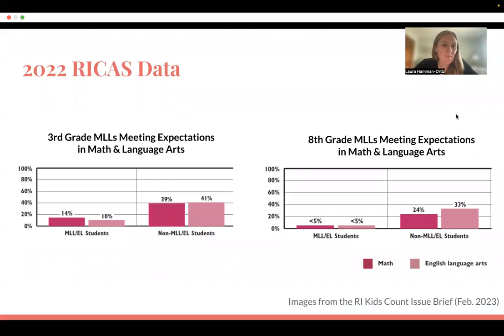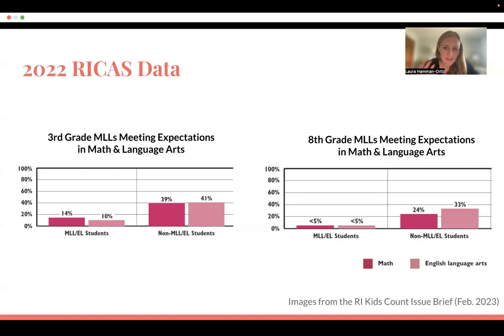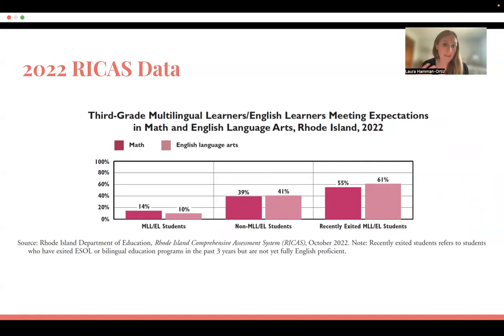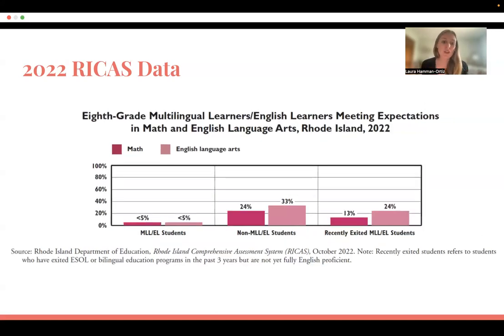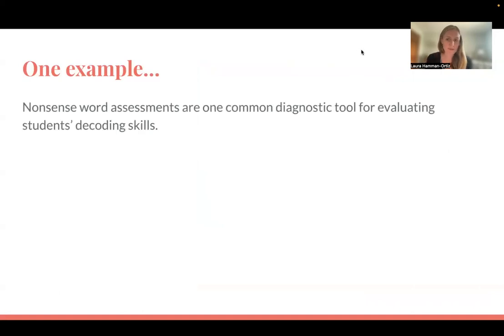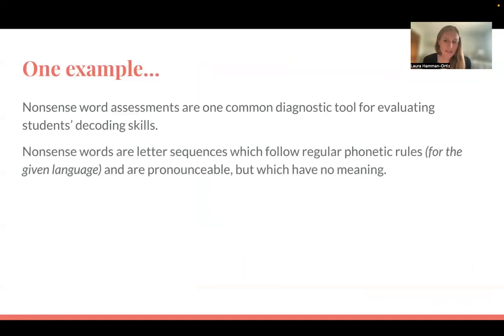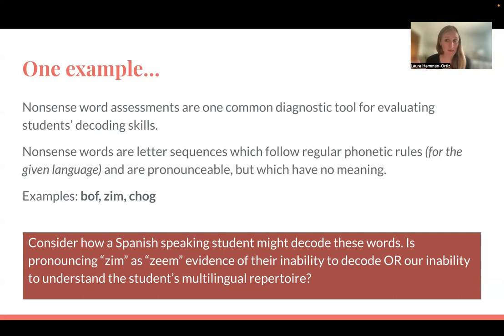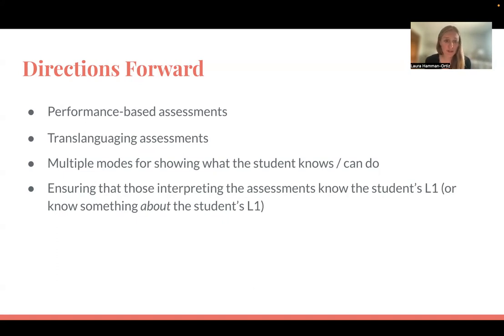EDC 330 Week 12 Assessment Video 1